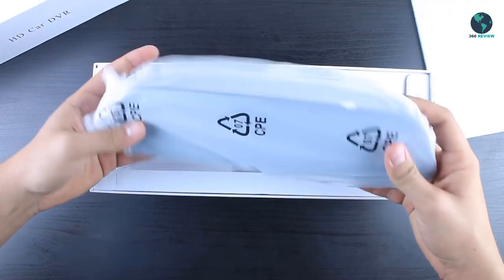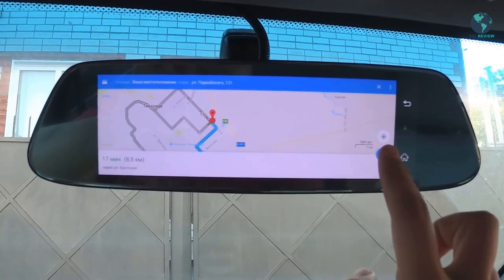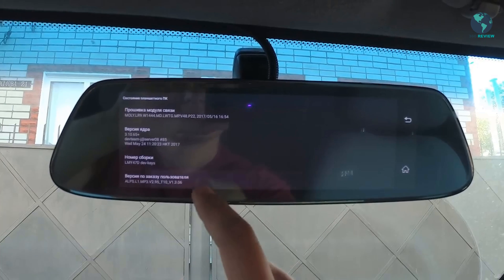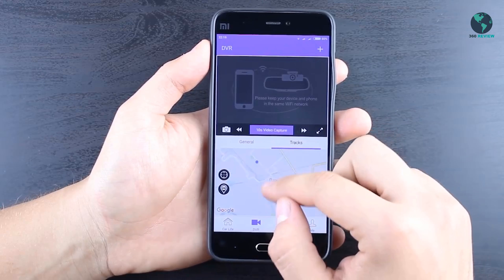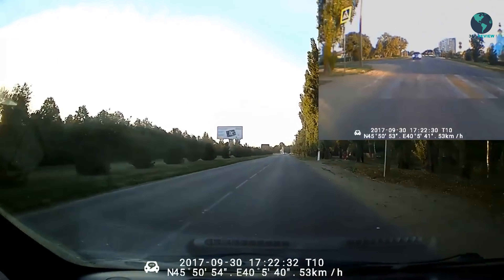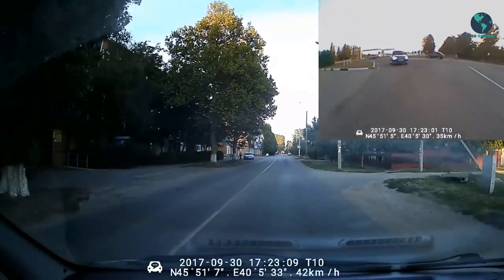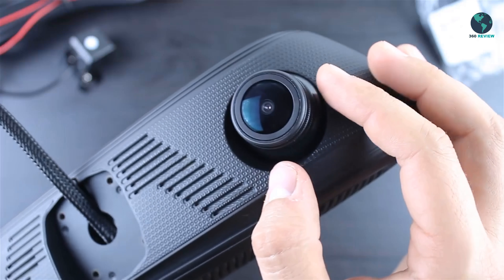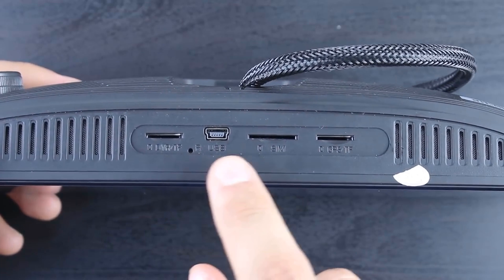Best Budget Dash Cameras 2019 | Best Car Dash Camera With Video Recorder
Hi,
Looking for the detailed review of Best Dash Cameras ?

We have tried to show the details Dash Cameras watch on this video. You can decide which Dash Camera you should buy and which one is good for you, After watching this exclusive video review.

We research and come up with Dash Cameras